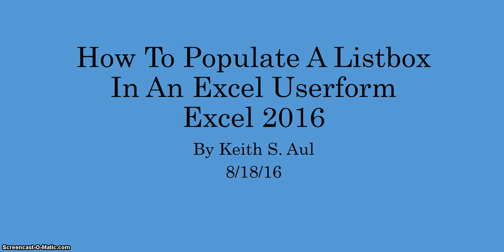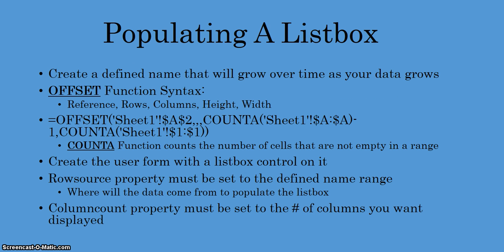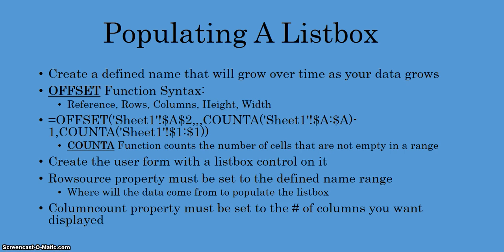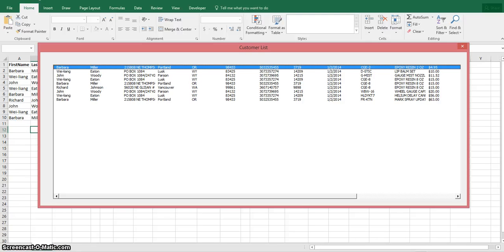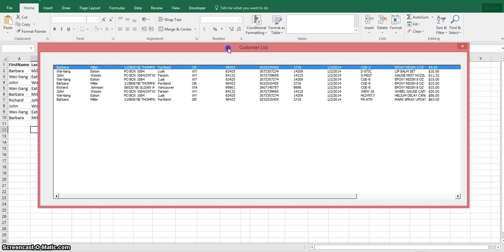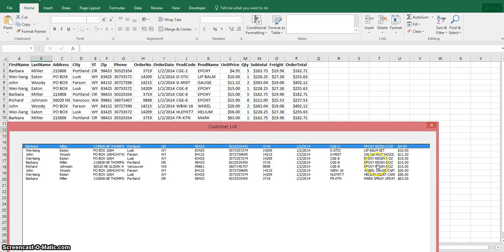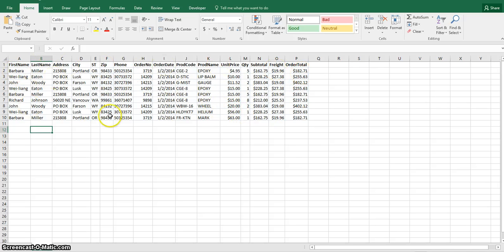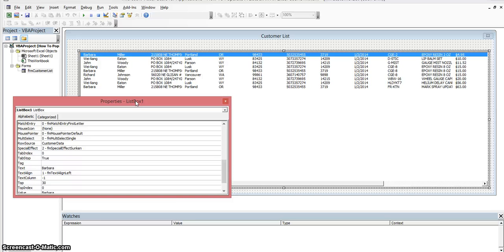How To Populate A Listbox In An Excel Userform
Many times you need to populate a listbox control in a userform. This is one method on how to achieve this.

Here are steps to do this:

1. Create a defined name that will grow over time as your data grows
2. Use the OFFSET Function and COUNTA function
3. The COUNTA Function counts the number of cells that are not empty in a range
4. Create the user form with a listbox control on it
5. Rowsource property must be set to the defined name range. This will tell excel where will the data come from to populate the listbox
6. Columncount property must be set to the # of columns you want displayed